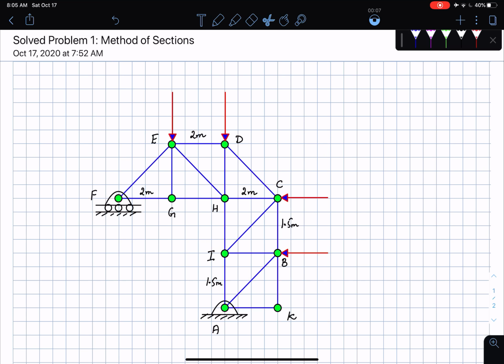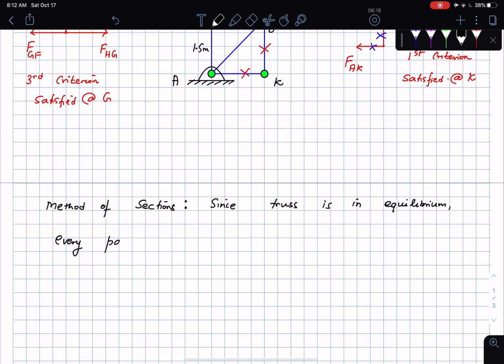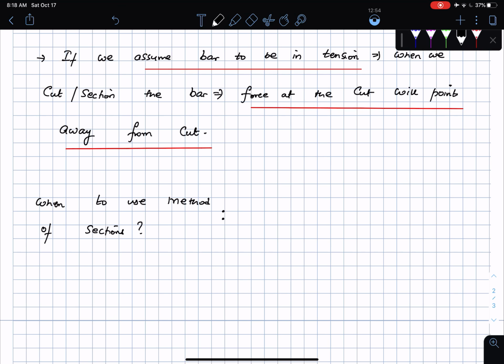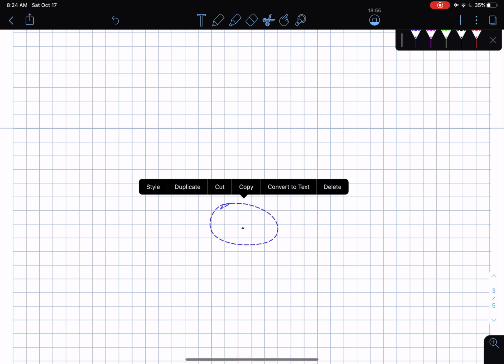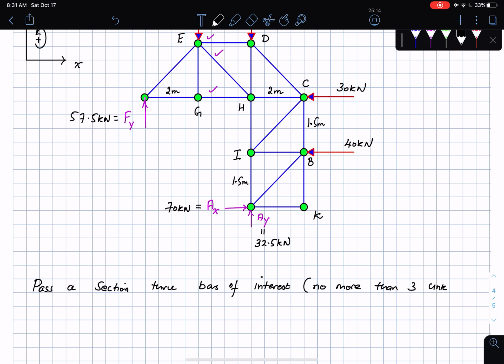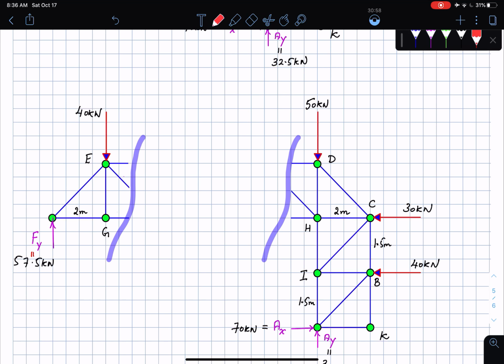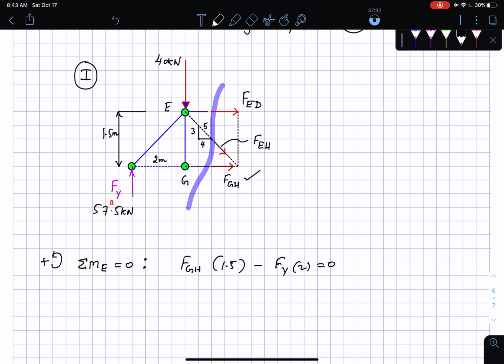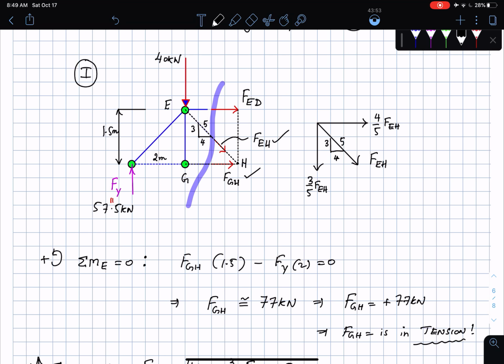Solved Problem 1: Method of Sections